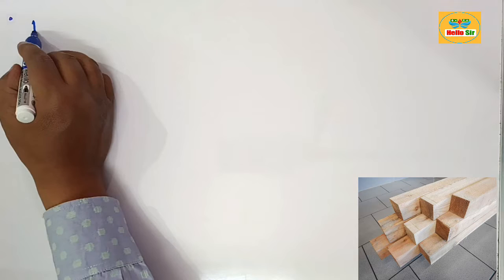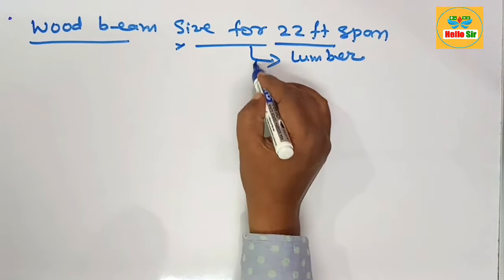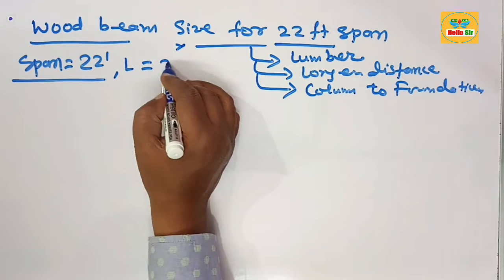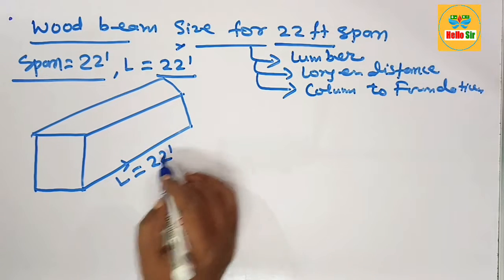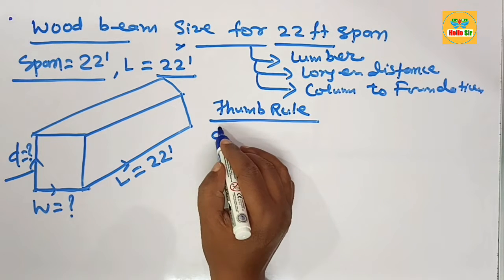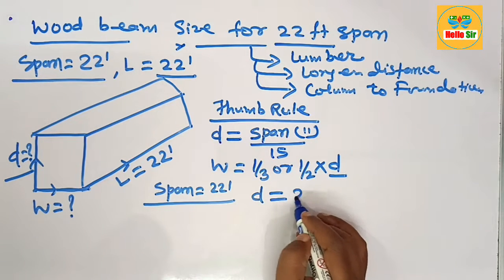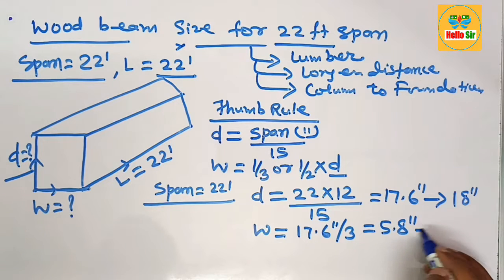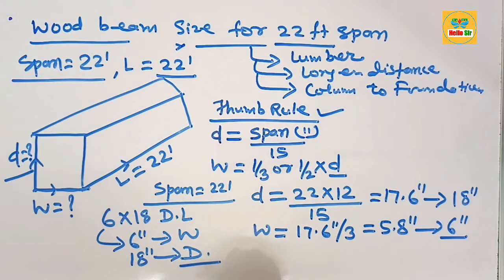Wood beam size for 22 foot span | How big of a wood beam do I need to span 22 foot